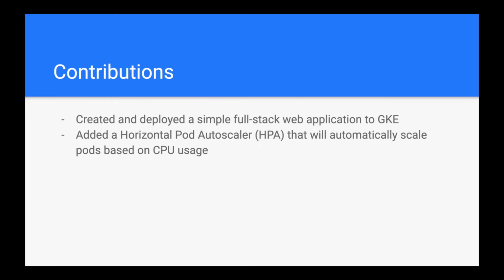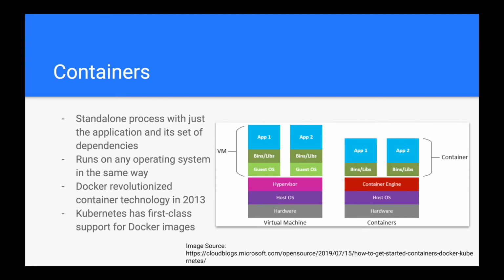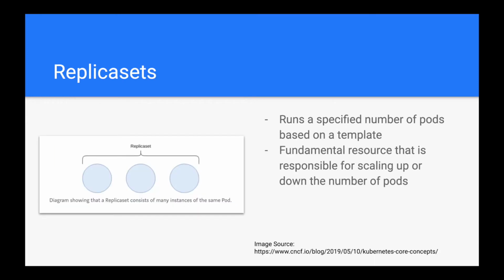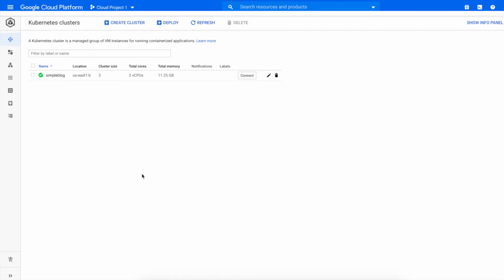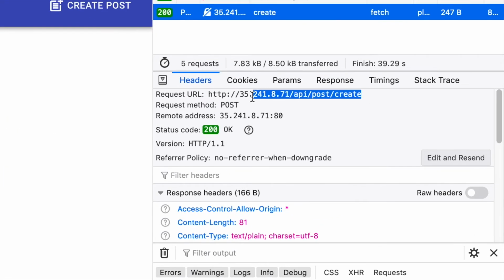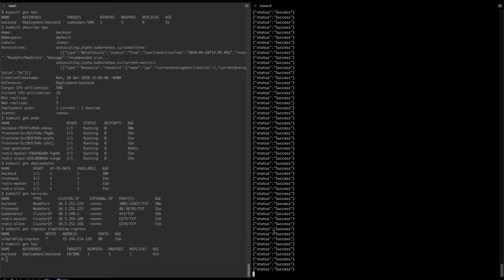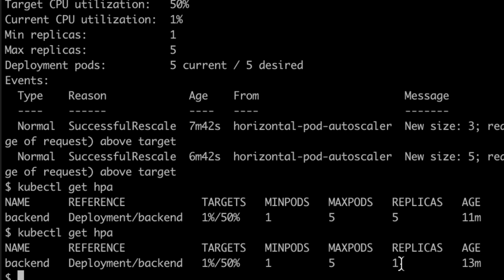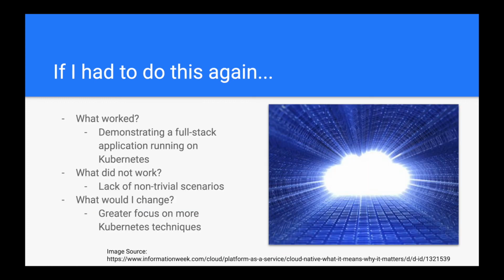Team #6 Presentation: Deploying a Full-Stack Web Application using Kubernetes on GKE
Demonstration of core Kubernetes concepts using a web application deployed on Google Kubernetes Engine. (GKE)

CIS*4010 Team #6

Members:
James Cote

Topic: Deploying a Full-Stack Web Application using Kubernetes on GKE